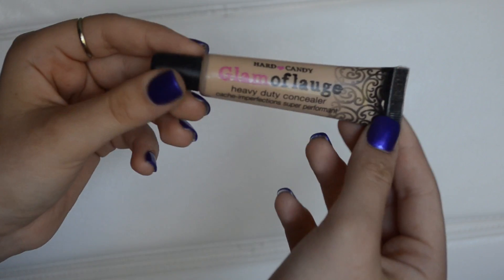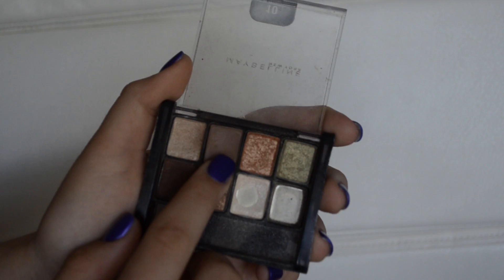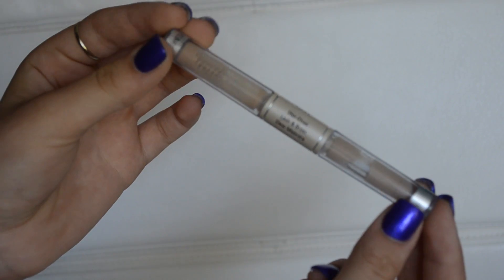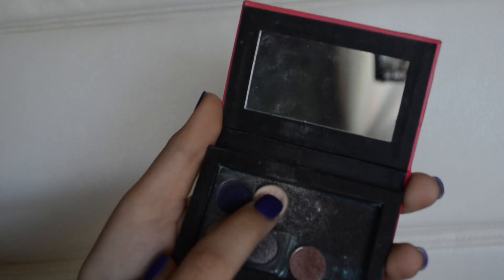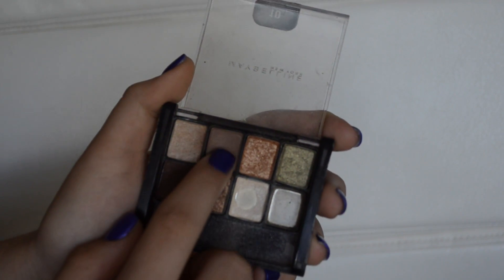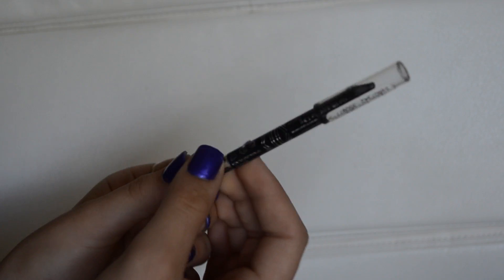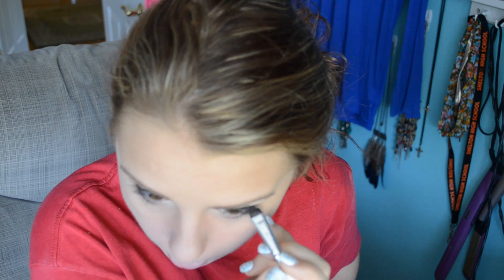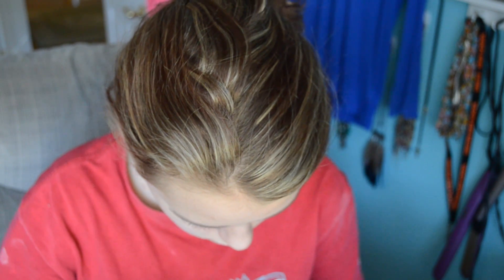Everyday Makeup Routine